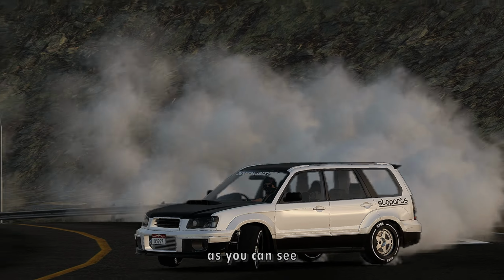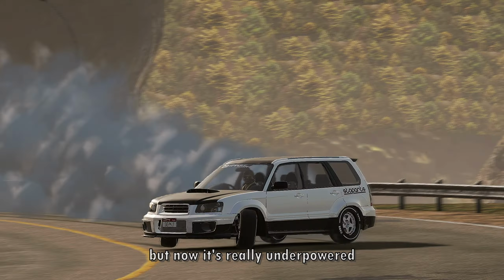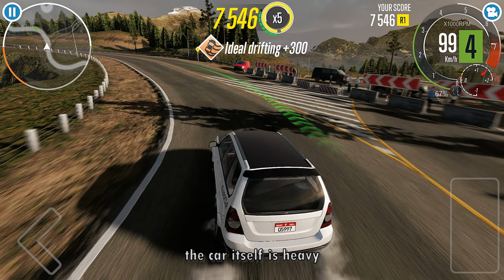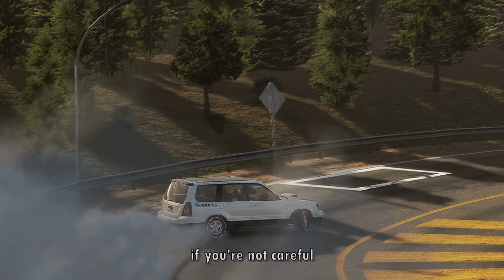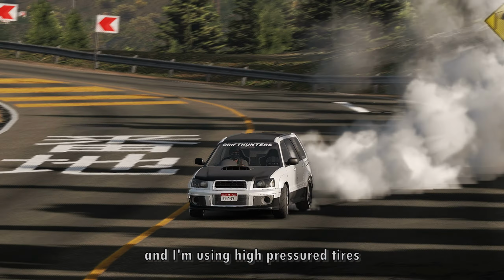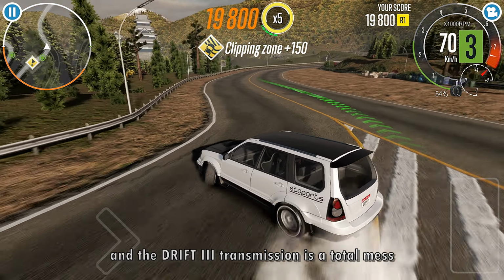LUMBERJACK TUNING CarX Drift Racing 2 | YOU DON'T ACTUALLY NEED THIS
LUMBERJACK TUNING CarX Drift Racing 2
SUBARU FORESTER
PRO-DRIFT III & DRIFT III

an underpowered wobbly SUV

0:00 INTRO
0:08 TEST RUN & REVIEW
2:02 PRO-DRIFT III
2:46 DRIFT III
3:26 END